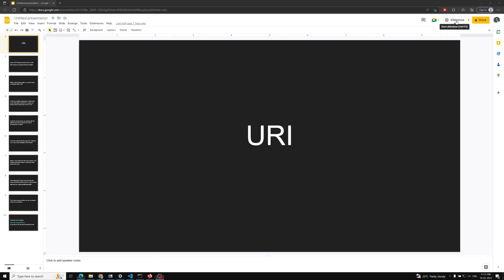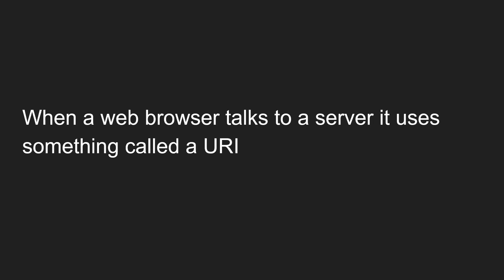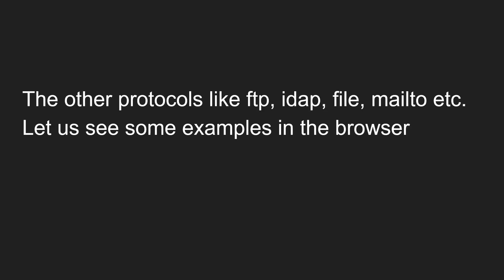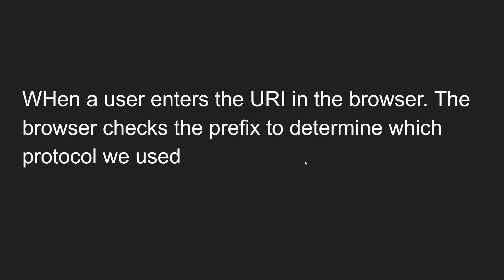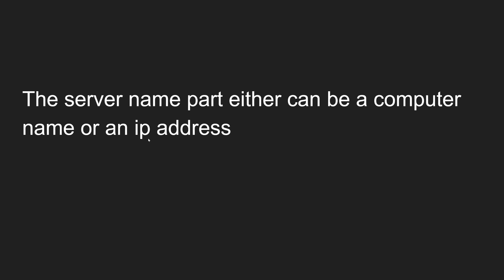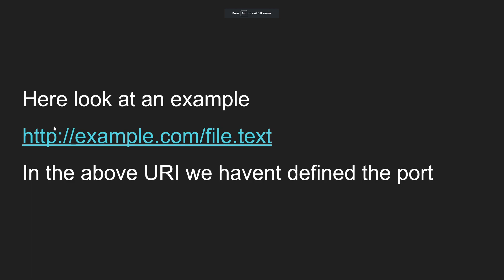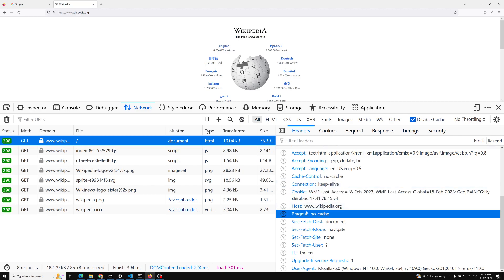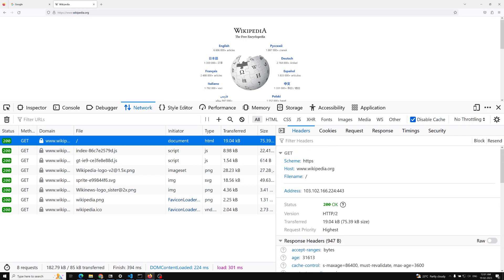3. Understand the URI Universal Remote Identifier - Ajax.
In this video we will see about the URI universal remote identifier - Ajax